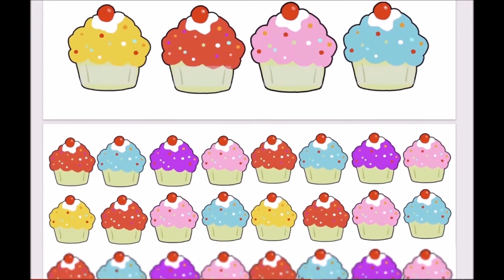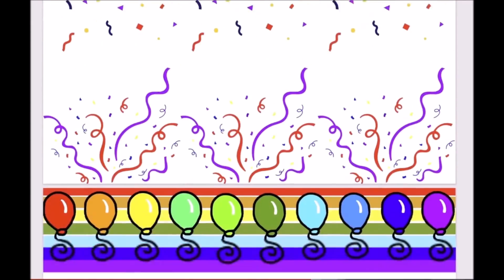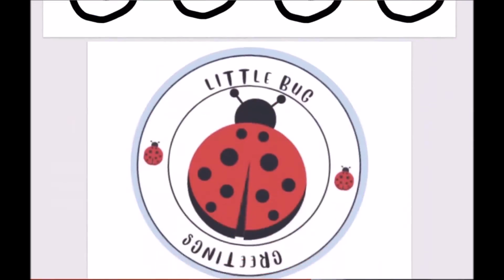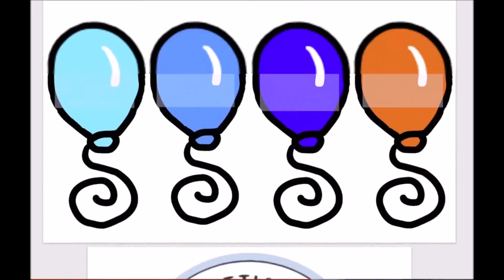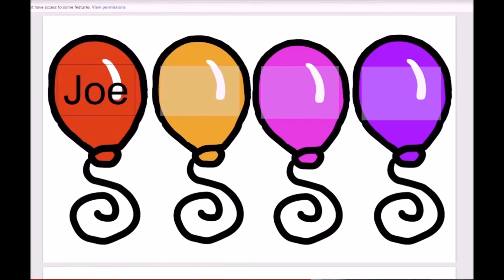Editable! Birthday Party Classroom themed Cupcakes and Balloons with Boarders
Having a birthday party? Theme parties are a big tread now so make your personal!

Kids love their name on everything!!!

These are my editable Cupcakes and Balloons! And matching boarders

This set includes editable Cupcake and Balloons! Along with matching boarders for your wall, whatever you are decorating

these creative cupcake can be used as cutouts and can be applied for decoration for your classrooms, walls, bulletin boards, doors, windows, desks, all over you room,

Bring your bulletin board and class room to life, make your kids faces smile when they see their name on the board!

these cupcakes are also great for small prizes for your students or guests

you can even use them for classroom games!
Whatever you decide material to print on, I made sure that the graphics and colors are party prefect!

these cupcakes editable cutouts are easy to edit on adobe then print on card stock

Remember you can have your local printing shop print them for you!

Quick ready-to- download file has many uses.
They can be cut-out and reusable if laminated
Attractive and adorable appearance: these cupcake and balloons are designed for that perfect party in mind
When I was making these big cupcakes and huge Balloons in different bright vivid colors I wanted to make it easy to attract kids' attention!!!

Hey Its someone’s birthday right!

· I know you will truly enjoy these bright and colorful party editable balloons and cupcakes all with matching borders

Make learning full of fun WITH LOTS OF COLOR!!! I always say!

Thanks for stopping by and checking out my Birthday editable Balloons, cupcakes, and Borders!

If you Like these Editables I have MORE! Check all my other themes below!

Make a splash with these fun classroom decorations! Brighten your bulletin board and walls with BUBBLES!

Get to know one another! Use these as desk plates are must-have!

Classroom supplies that are a perfect fit with your Under the Sea theme.
Use your own permanent marker to write student’s names on these Under the Sea bubbles!

Use as Name Tags or use them to label activities, storage solutions and more. These are perfect for field trips and special events!

Each Bubble is Editable or kids can print their names in bold letters.
6 Bubbles per page
You can print out their name Totally editable!
Your classroom is not complete without bubbles this summer! make a splash be the teacher that makes your students wanting to grab for their snorkels and fins!
Use them to label student desks, cubbies, lockers, and more.

Print on your choice of cardstock. or have your local print shop do it for you!

if you like this one you may also like my other Under the Sea Classroom themes!

My Summer Coloring Workbook Early emergent reader
Editable Under the Sea Classroom themed Bubbles Name Tags
Editable Under the Sea classroom themed Desk Plates & name tags
Printable Bulletin Board Borders Under the Sea Borders Classroom Decor 8.5x14
Printable Bulletin Board Borders Under the Sea Borders Classroom Decor 8.5x11

Don't have time to Print out your book try On Amazon : My Summer Coloring Workbook: Early emergent reader, This workbook is perfect for daycare, preschool and kindergarten only $6.99 FREESHIPPING!

Don't have time to print out! I can do it for you on my other site here

If you would like to order stickers, magnets, t-shirts, hats, and save your self time follow me for me savings on redbubble

Thanks! Cathy

Everyone loves a great deal! SOP’s sales happen often and are great ways to save money on items you love.
Collection Of Latest Must-Have Fashion & More shop the latest fashion brands on Women's and Men's Clothing, Accessories, Jewelry, Beauty, and Kids

Save On Products is a participant in the Amazon Services LLC Associates Program, an affiliate advertising program designed to provide a means for sites to earn advertising fees by advertising and linking to Amazon.com.